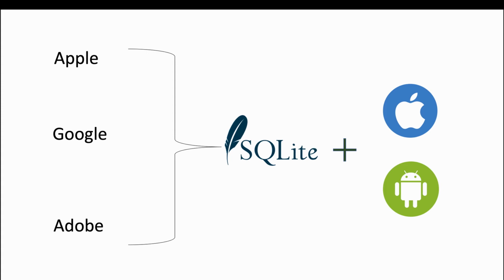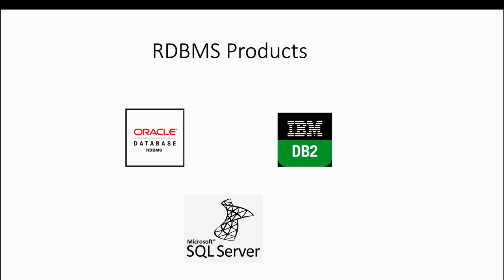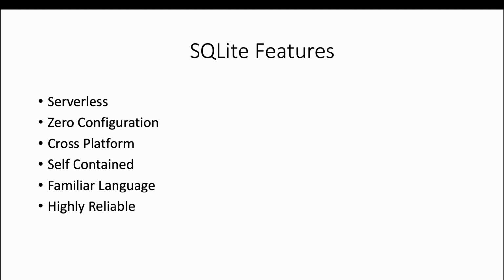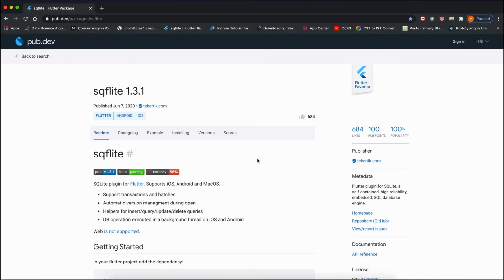Flutter - SQLite #1 - An Introduction to SQLite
Hi Friends

In this Video we discussed about the importance of SQLite Databases in mobile applications